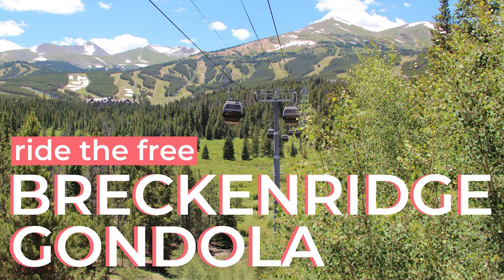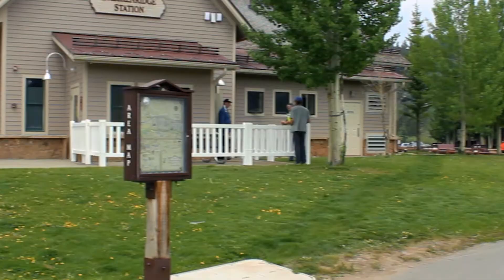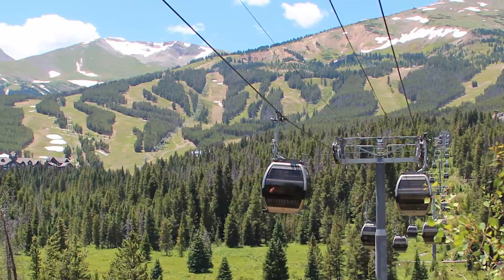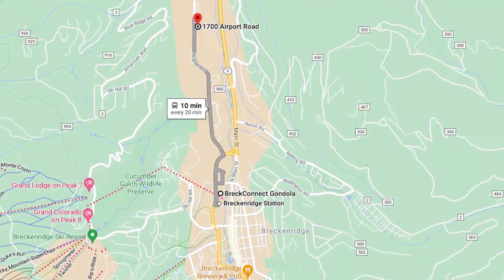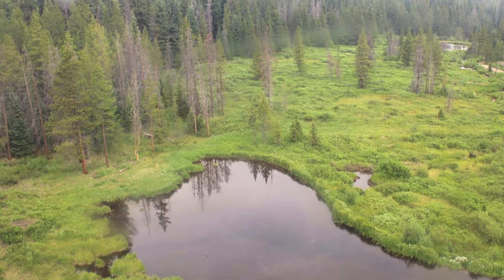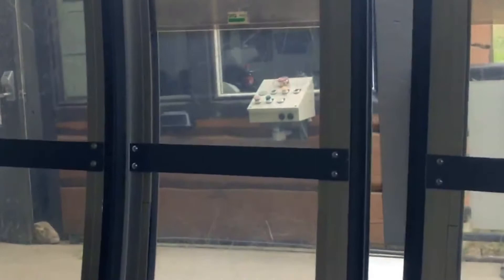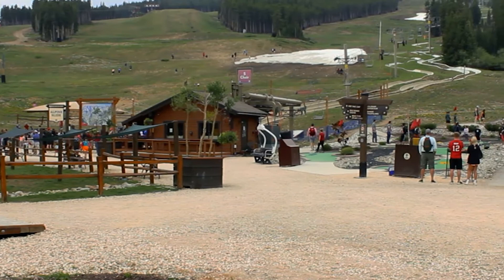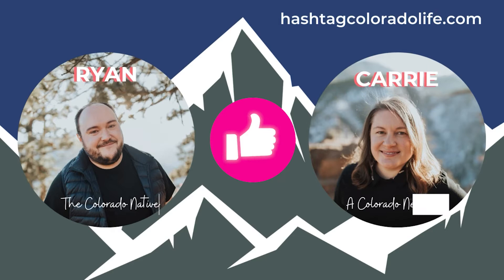BRECKENRIDGE GONDOLA: Riding the Free BreckConnect to Peak 8 in Colorado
Find out why the BreckConnect Gondola makes the iconic town of Breckenridge, Colorado even better. Join us as we ride the gondola up the mountain to Peak 7 & Peak 8, then back down again.

Here’s what to expect, where to find parking, and how to get to the free Breckenridge Gondola anytime of year. It’s a great summer adventure. Plus, experience the beautiful views of the wildlife and sanctuary like never before!

NEW COURSE!! Colorado is Calling: Go From Transplant to Loved Local